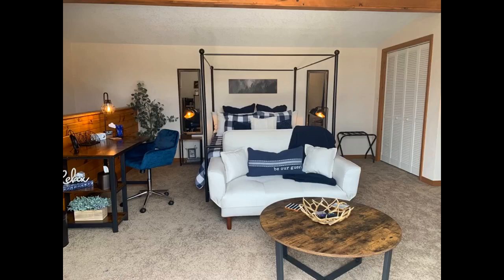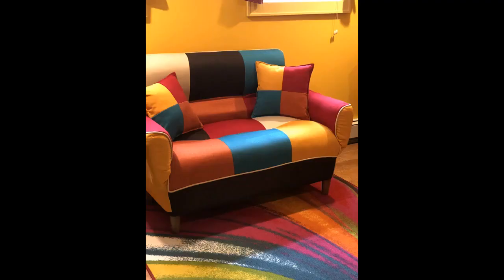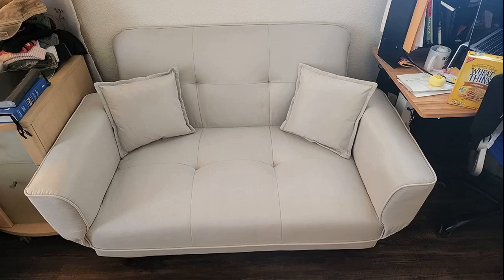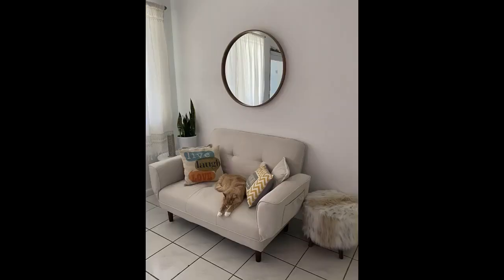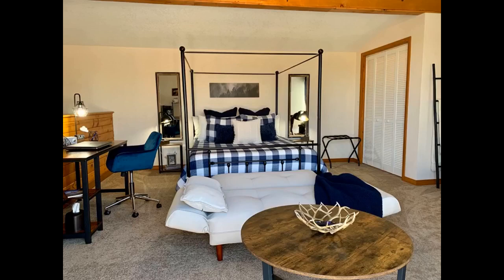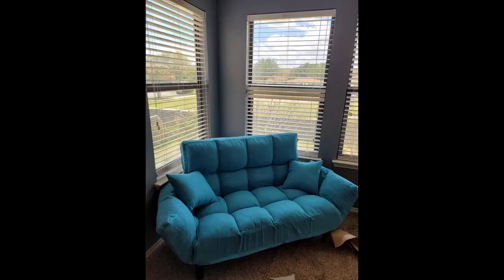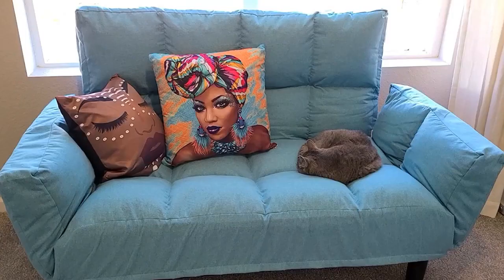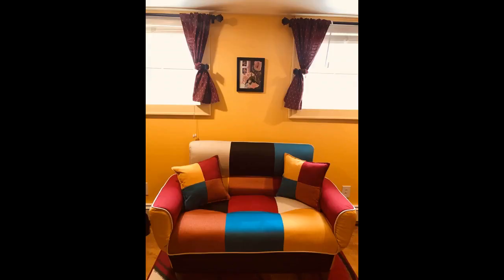Convertible Futon Sofa Bed with 2 Pillows, Loveseat Sleeper Sofa Futon Couch, Recliner Couch with Ad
- Convertible Futon Sofa Bed with 2 Pillows, Loveseat Sleeper Sofa Futon Couch, Recliner Couch with Adjustable Armrest and Wood Legs, Living Room Sofa with 3-Angle Backrest for Small Space (Colorful)
I love this futon/love seat/hide a bed! I took the doors of a closet and made a little nook. It is so versatile! The back and arms all go up or down independent of one another.
As you see in the photo, it is perfect as is in my space. It can be pulled out for guests. The material is strong, a bit more textured than I expected but still just fine!
I love this sofa in my little nook! It is so easy to set up! Just screw the legs on! So happy I bought this and considering buying.2222